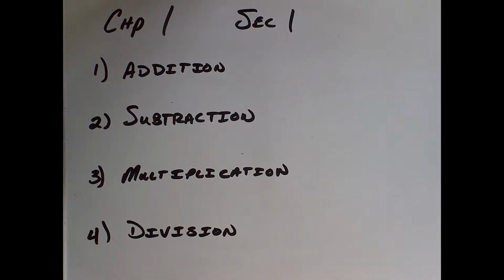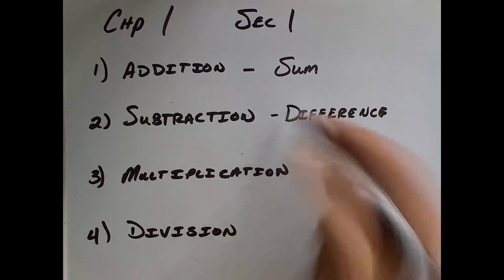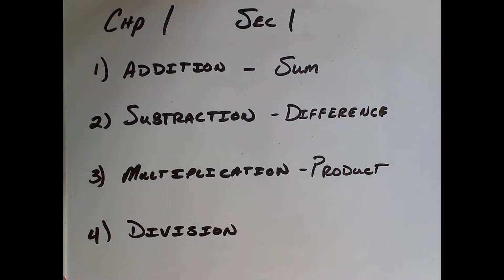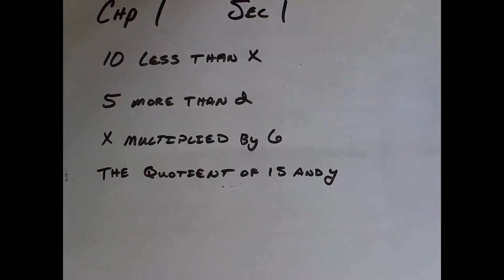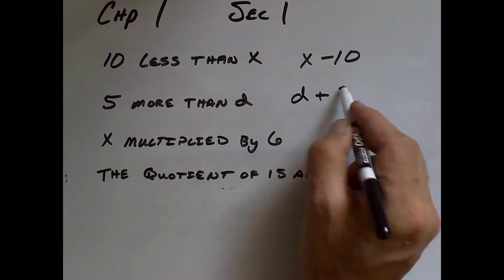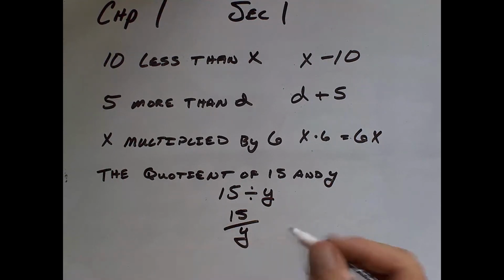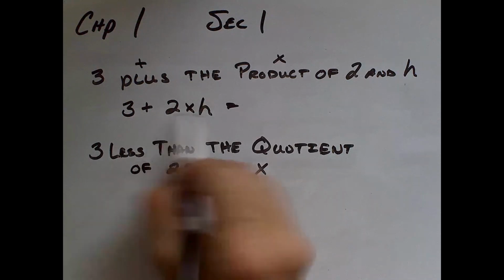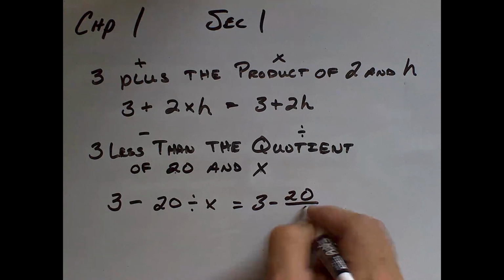Alg 1 Chp 1 Sec 1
Recording for Pearson Alg 1 Chp 1 Sec 1